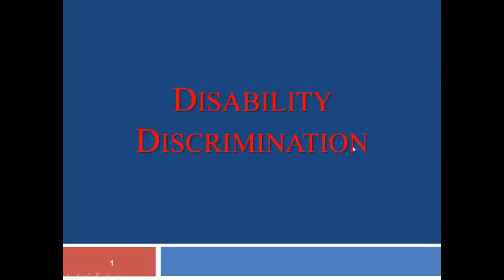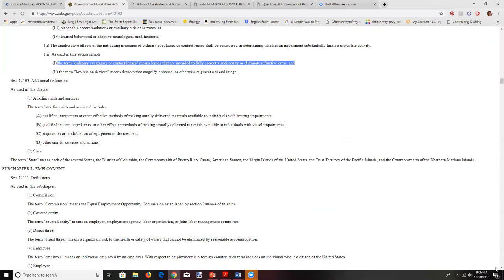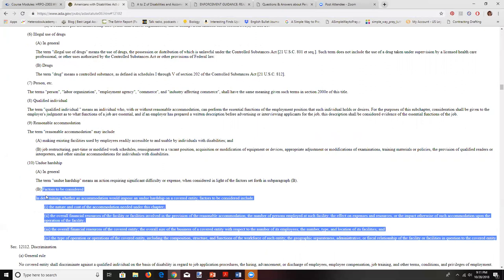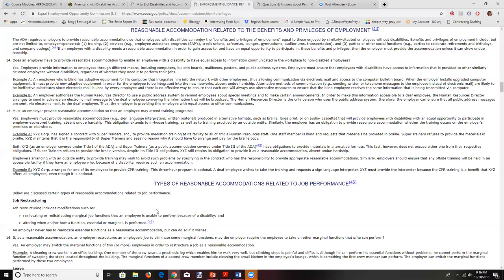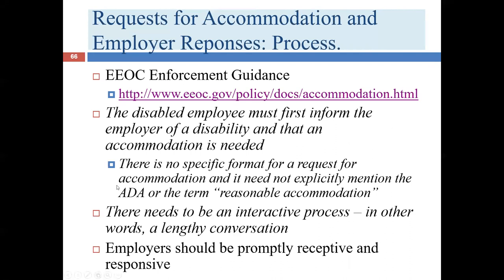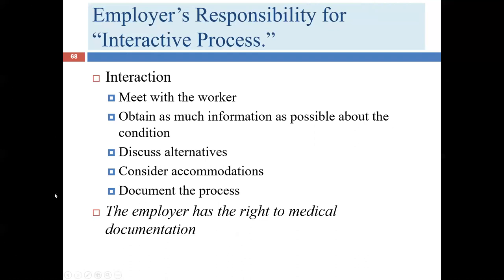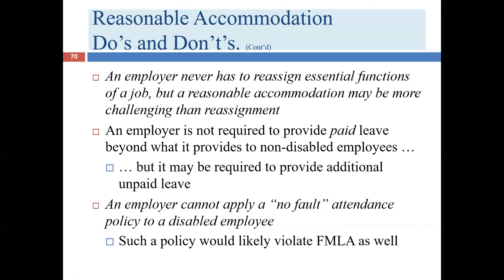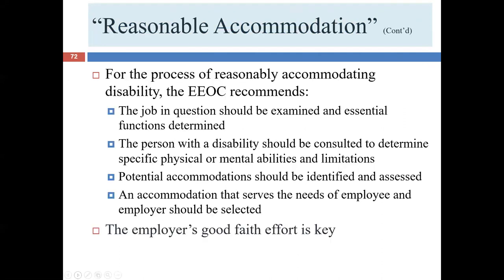Second Lecture on Module 13: Disability Discrimination (HRPO 2303)